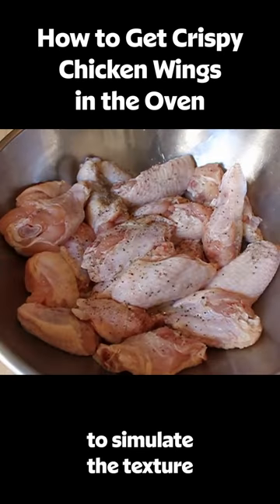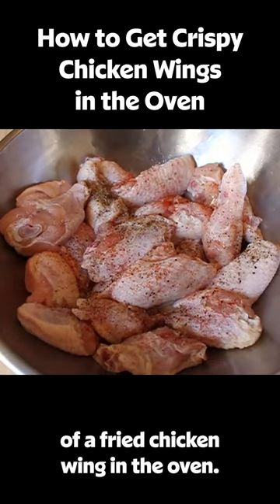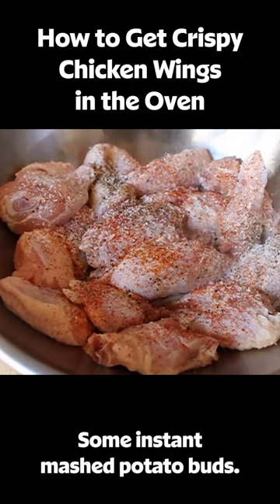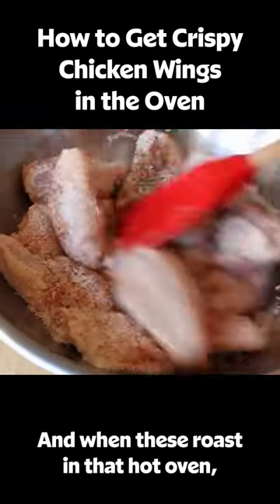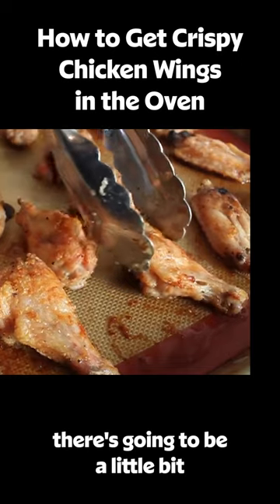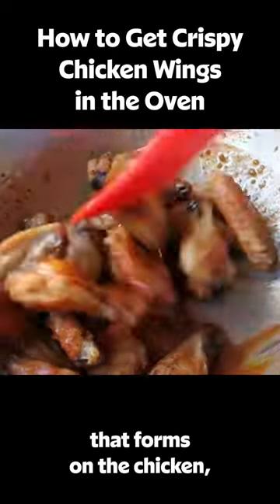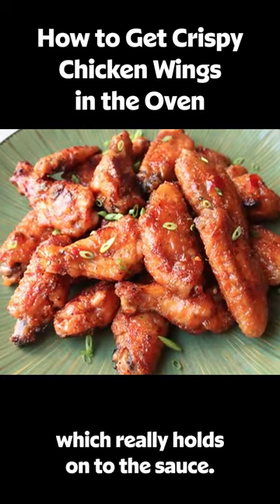Chef John's Hack for Getting Chicken Wings Super Crispy in the Oven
Crispy chicken wings in the oven are easier than ever before with Chef John's genius hack! This quick tutorial unveils the secrets to achieving the perfect crunch. Get ready to enjoy super crispy wings that will have everyone asking for more!